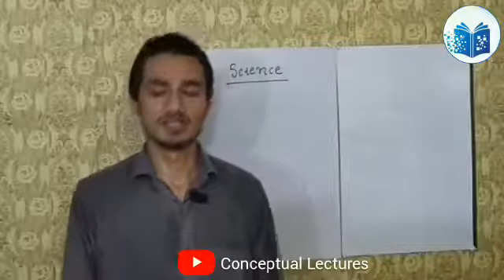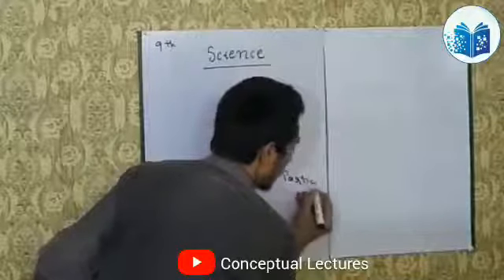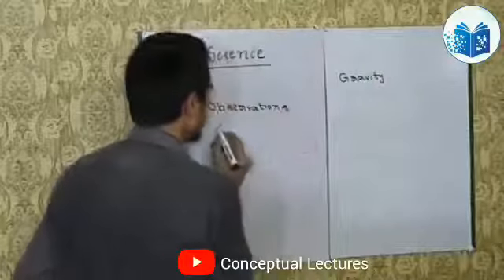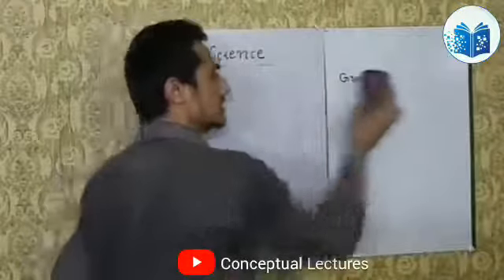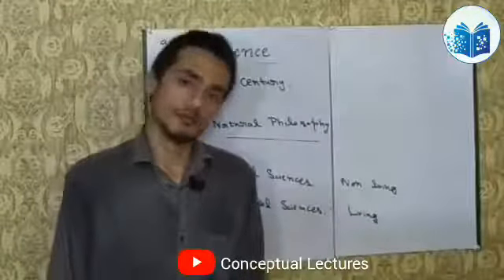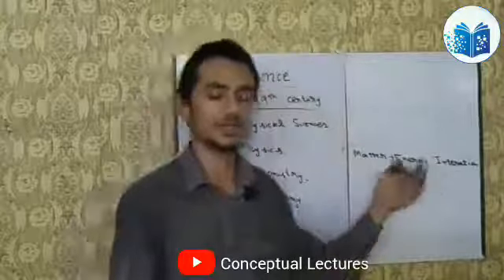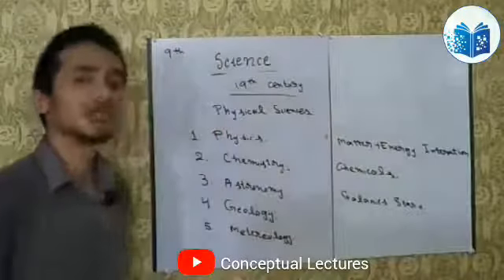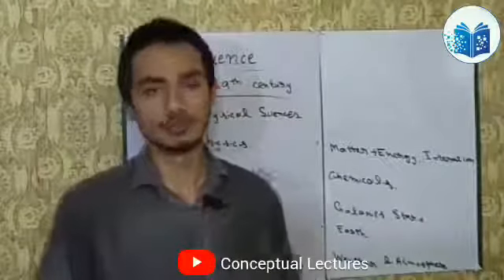Science Basic definition and short history for 9th class / Introduction to science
In this video lecture there is a basic definition and explanation about science for 9th class. Science is the base for physics , chemistry, biology so it should be explained first. Short history of science is explained in this video with examples. It is tried to explain the main concept briefly. In this channel conceptual lectures shared about different terms. Introduction about my channel is given in the video linked below.
If you have any questions then you can ask me in the comments section.